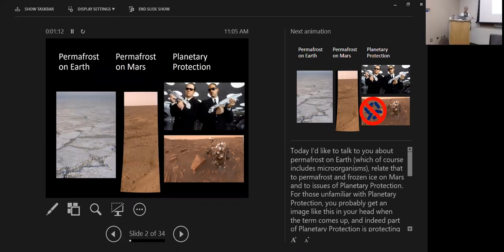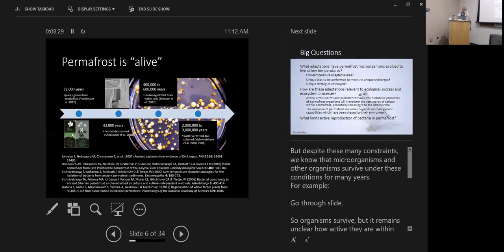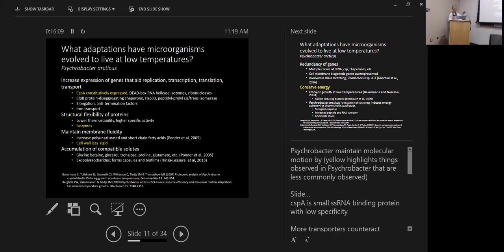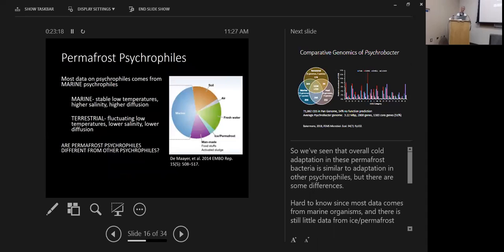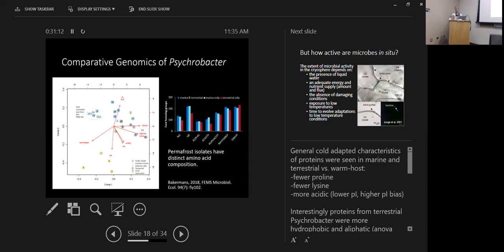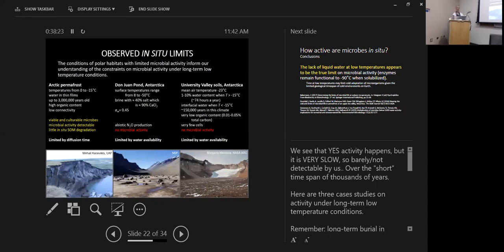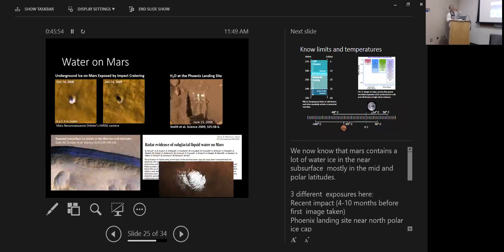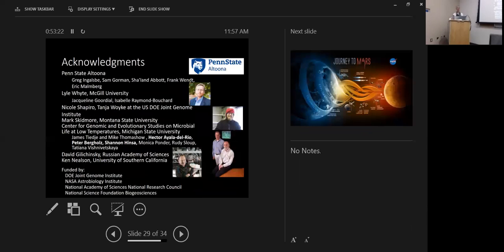CorienBakermans PSUMicrobiomeCenter 24Aug18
Corien Bakermans, Associate Professor of Microbiology, Penn State Altoona
Title: Permafrost as a Model for Microbial Growth at Low Temperatures: Implications for Planetary Protection